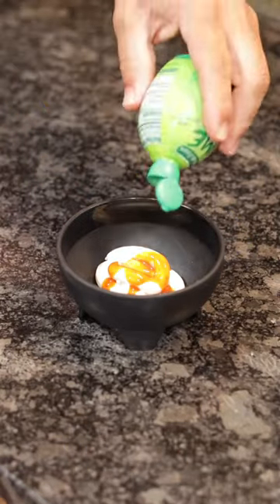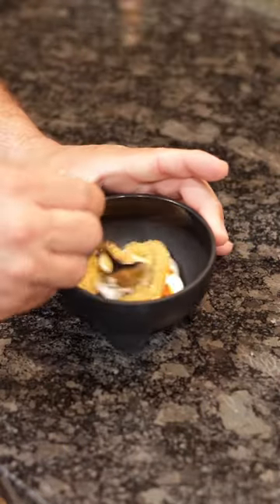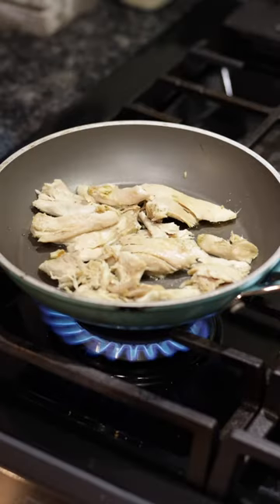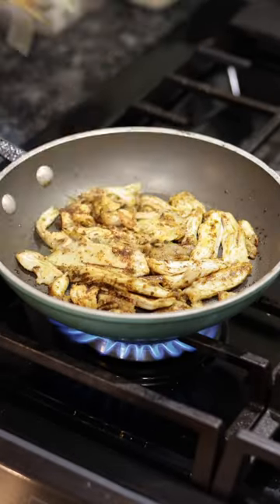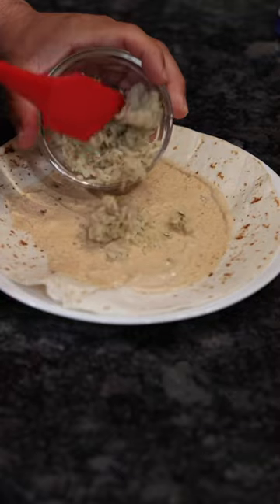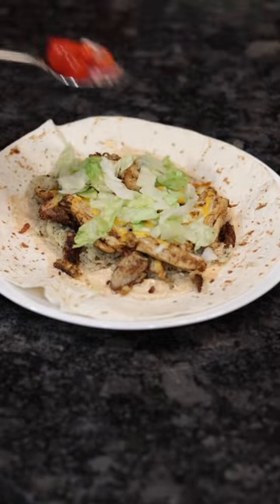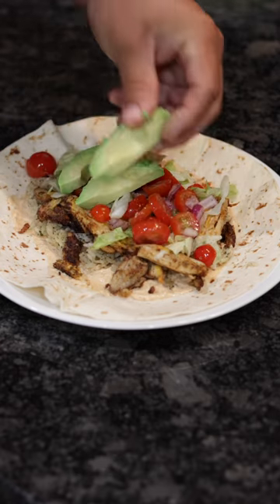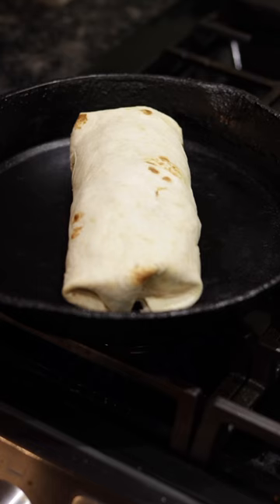Homemade Shredded Chicken Burrito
We bought our first bottle of Dan-O’s seasoning this week and made some fantastic chicken thighs with the original recipe that is right on the bottle! Today, we took our left over chicken and made some homemade chicken burritos. We made up a sauce with Dan-O’s spicy and seasoned up the chicken with Dan-O’s Chipotle!

Welcome and thank you for viewing my channel.  Im just a country boy who enjoys home cooking so come along and check out some easy and delicious recipes.